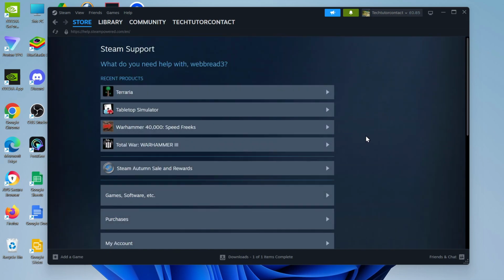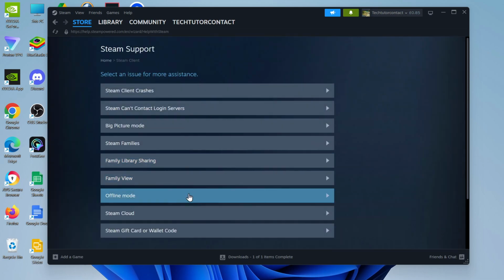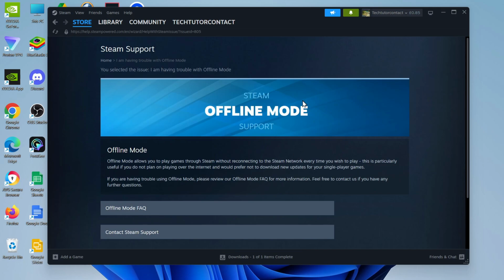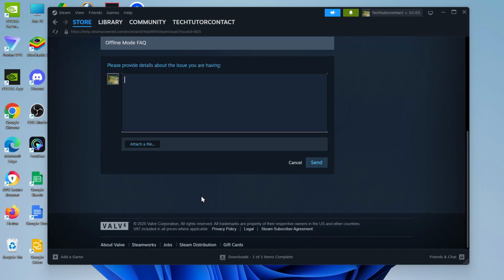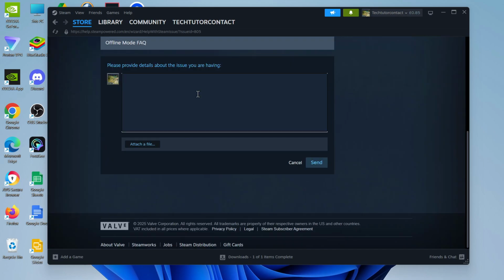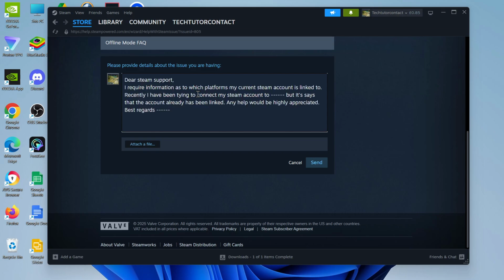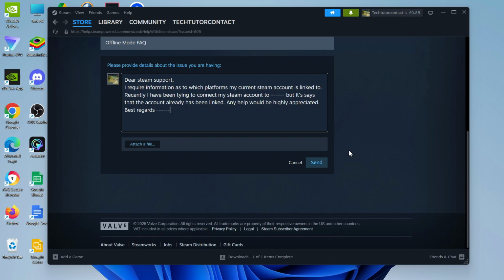How To See Linked Accounts On Steam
Learn how to see linked accounts on Steam in this quick tutorial. If you need to check which external accounts are connected to your Steam profile, this guide shows you exactly where to find your Steam account settings and view all linked accounts. Whether you want to unlink EA account from Steam, check your Steam profile connections, or manage your external accounts, this step-by-step tutorial covers everything you need to know about Steam linked accounts. Perfect for managing your Steam account settings and understanding which third-party services are connected to your gaming profile.

Thanks!